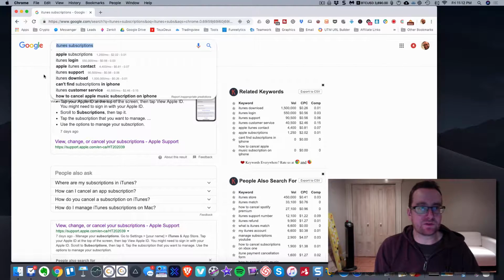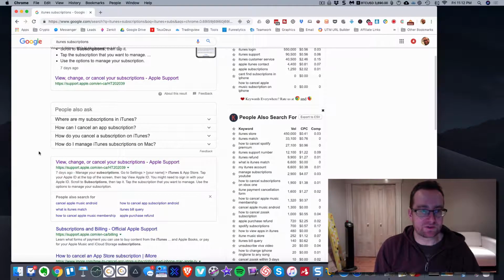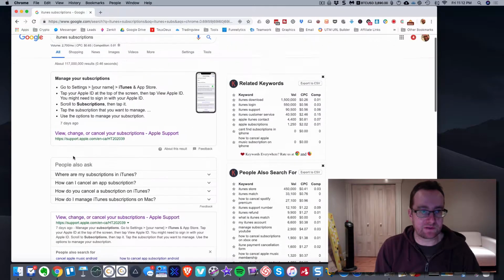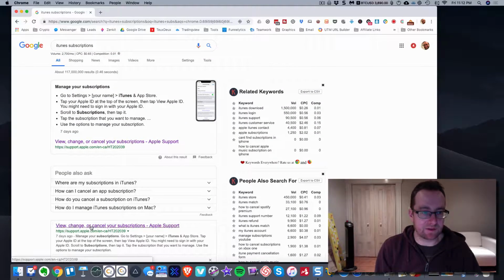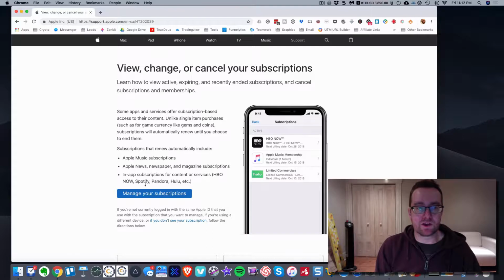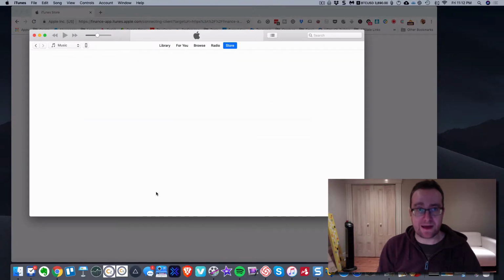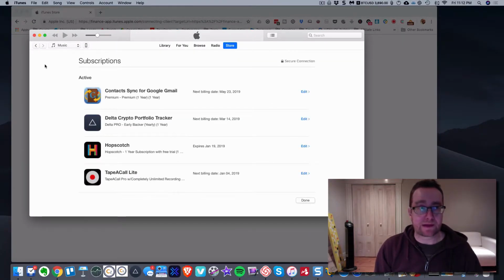How To Cancel iTunes Subscriptions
Learn how to quickly cancel subscriptions and free trials via iTunes.

Use Promo: X460EN